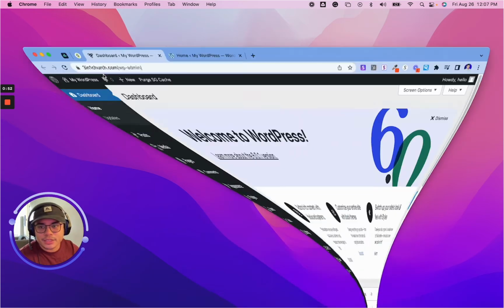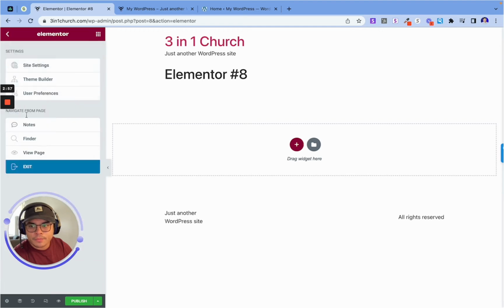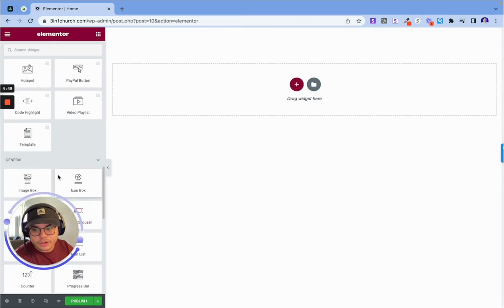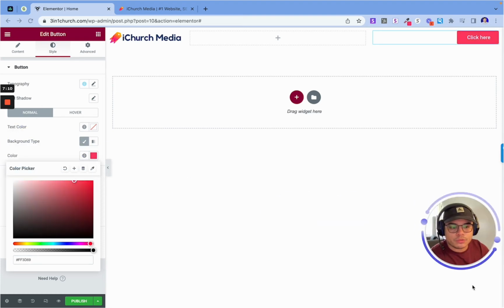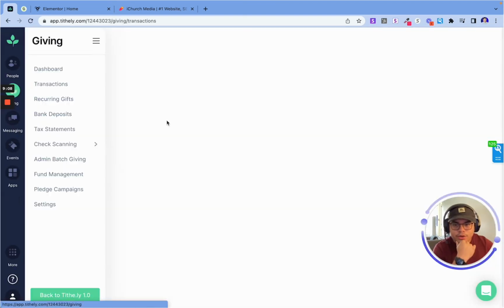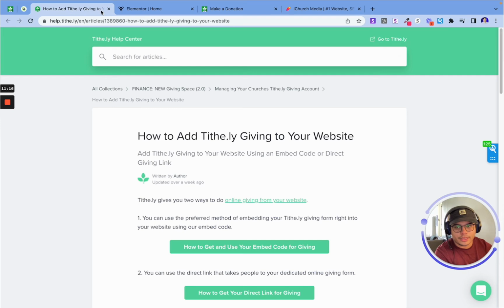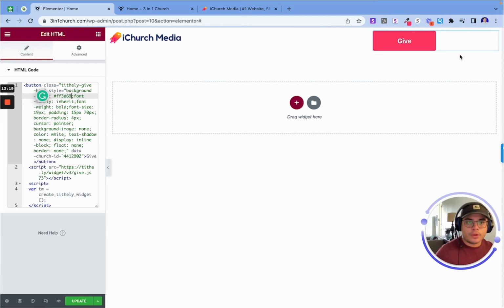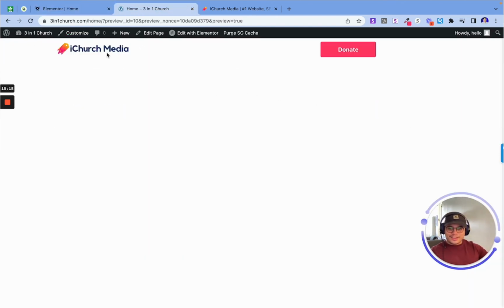How to add a donate or give button on your WordPress website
About: How to add a donate or give button on your WordPress website without a plugin!

iChurch Media is a Digital Marketing Agency that helps churches with online & offline growth. Websites are the first impression many people will have of your church, and iChurch can help you make sure it's a good one. We'll work with you to create a website that is both user-friendly and informative, and we'll also help you optimize it for search engines so that potential members can easily find you online. Additionally, effective marketing is essential for any church looking to grow its congregation. iChurch can develop targeted marketing campaigns tailored to your specific needs, whether it's increasing brand awareness or boosting attendance at special events. And finally, we also offer traditional print services like designing and printing flyers, posters, and bulletin inserts. So whatever your church's needs may be, iChurch Media is here to help!